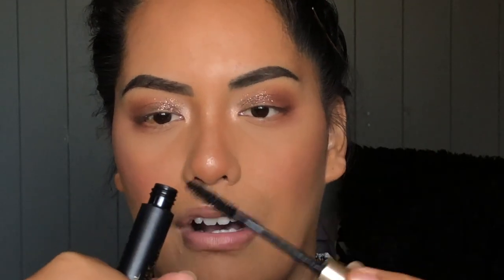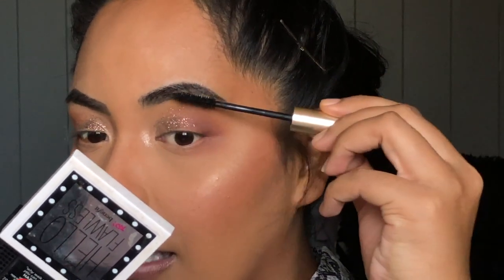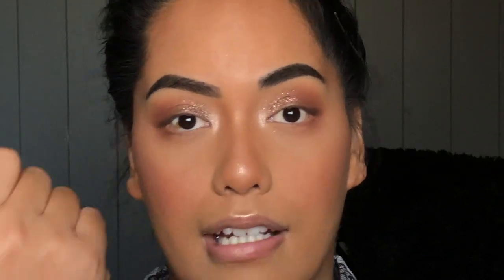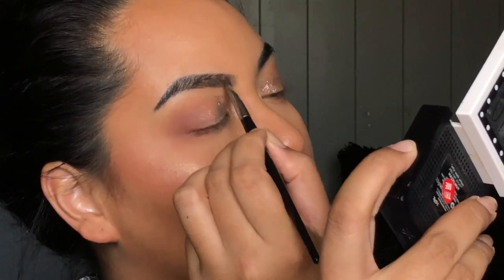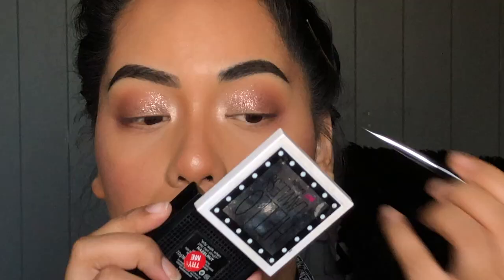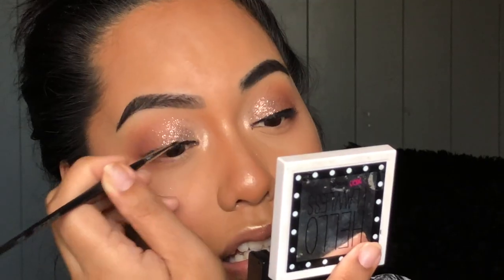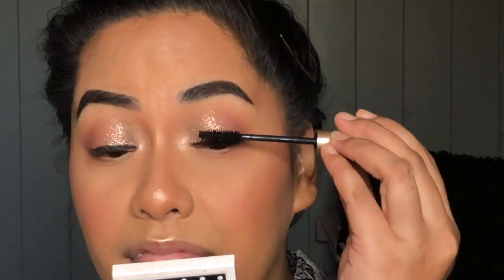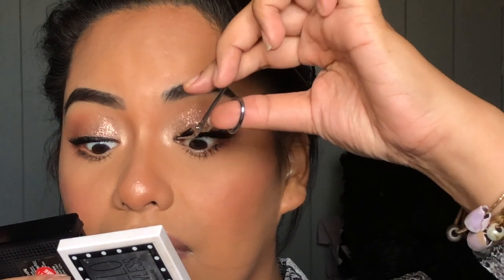1 PRODUCT 3 TECHNIQUES || KAPUA KUHEANA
Can we say...GLAM!?! Hi again, friends! In TODAYS video I show you 3 techniques using only ONE product! Thatʻs right! ONE! Iʻm so excited to show you all an easy way of using what you may already have in your collection to your advantage without having to break the bank purchasing a number of other products! Itʻs convenient, saves you a bit of money, and breaks us out of this understanding that we have to have all of these different steps in our makeup routine and products for our face to have a glam outcome when really you could just use. one! Itʻs all in perspective, and I hope I can help you narrow some of it down today. I love you so much, itʻs an absolute JOY to be doing this for you, and as always thank you so so much for always stopping by, subscribing, liking, commenting, all of it! Until the next video friends! Ke aloha nui!

Colourpop x Bretman Rock Ultra Satin Lip in "Wig"

Top: Ross
Earrings: CVS

▷E HUI KĀKOU!

▷EQUIPMENT

ʕ•ᴥ•ʔ Aloha wau iā ʻoe.